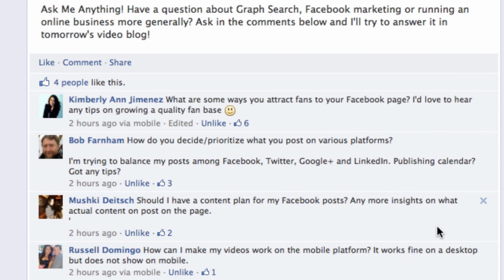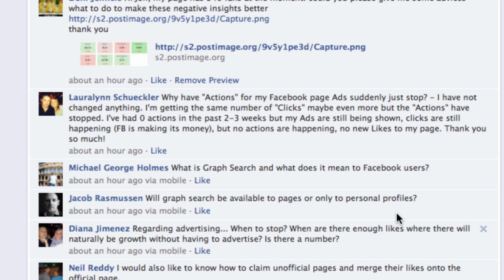Jon Loomer Video Blog - Episode #3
Jon Loomer answers your Facebook marketing questions regarding Graph Search, advertising and much more.